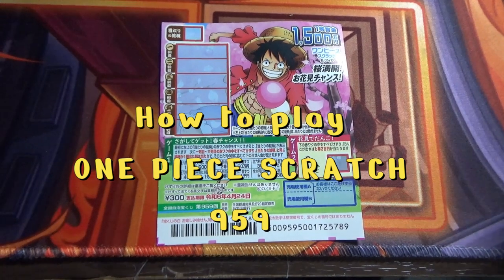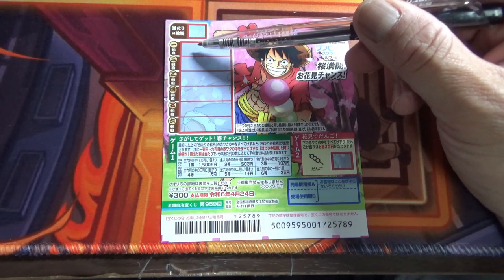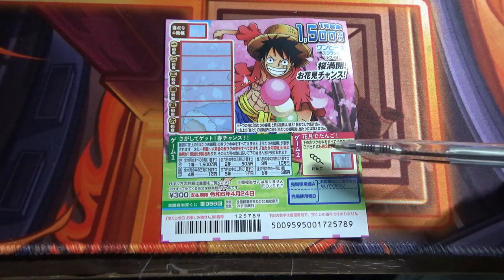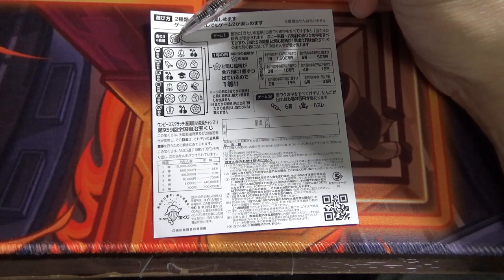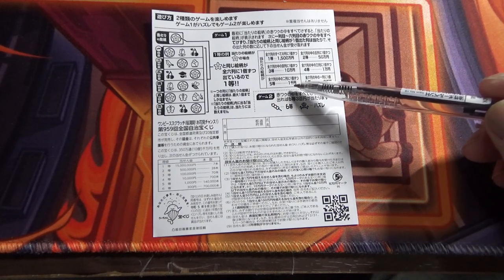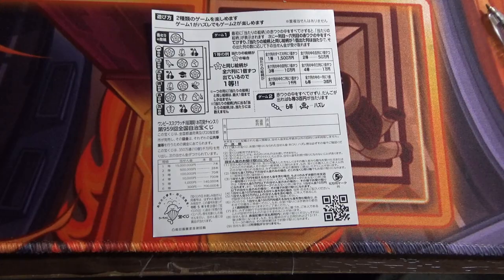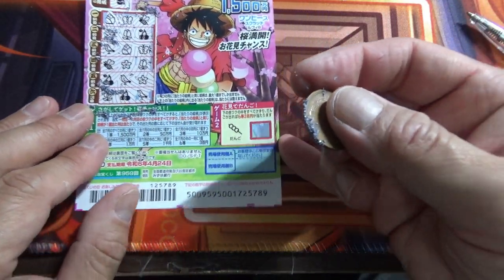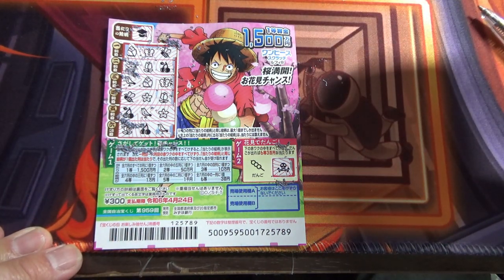HOW TO PLAY ONE PIECE SCRATCH 959 two games in one jackpot １５００万円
第959回

ワンピーススクラッチ ルフィ8 桜満開！お花見チャンス！

 第959回 全国自治宝くじ